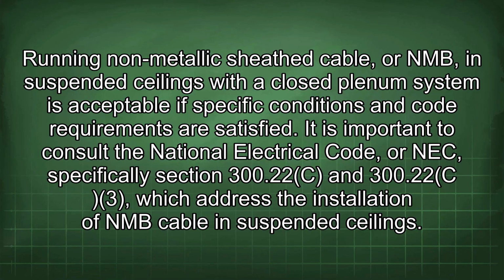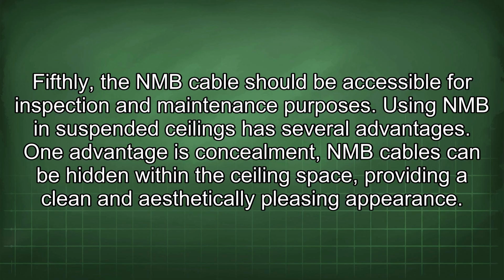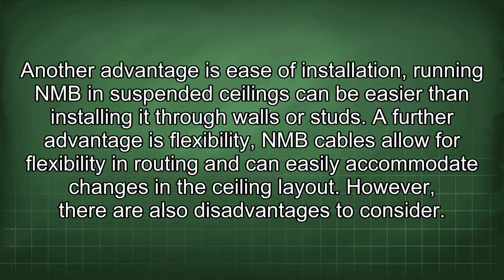NMB Cable in Suspended Ceilings Code Considerations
Learn about using NMB cable in closed plenum suspended ceilings. This video covers NEC requirements, temperature ratings, and support. Ensure compliance with local codes for safe installation.